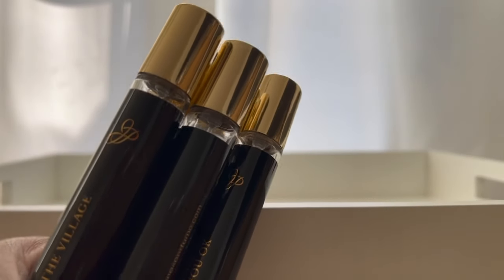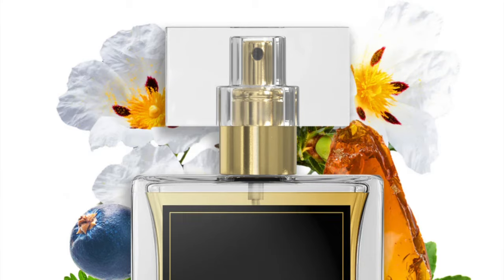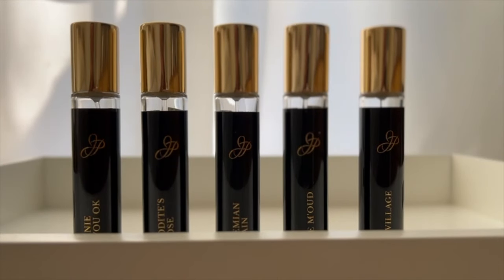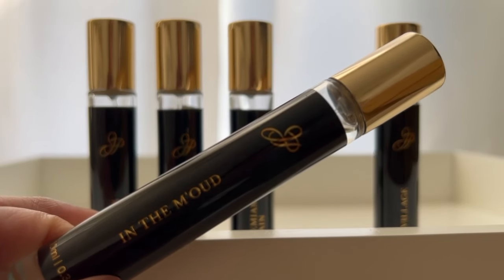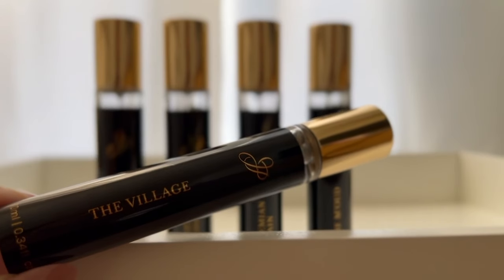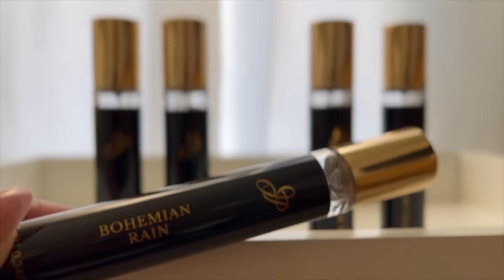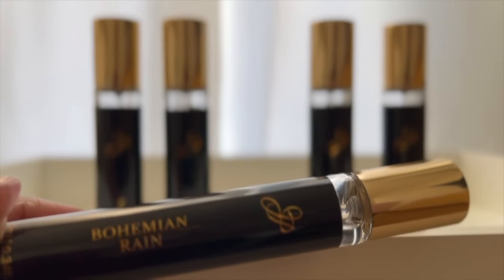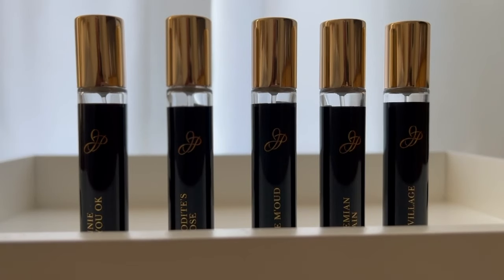THE BEST DUPES FOR HIGH END DESIGNER & NICHE PERFUMES | JULIANNA'S PERFUME REVIEW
✨AVAILABLE FOR 30 DAYS ONLY !✨

✨ PRODUCTS MENTIONED ✨
In the M'oud
The Village
Bohemian Rain
Aphrodite's Rose
Annie, Are you ok

TIMECODE
0:00 Intro
0:20 Intro to Julianna's Perfume
1:00 My Experience With The Brand
1:50 The New Bottles & Size
2:39 The Bottle Design and Quality
2:55 Atomizer Test
3:10 Bundle Deals
5:33 In the M'oud Review
6:24 Extrait Concentration
6:49 In the M'oud cont.
7:22 The Village Review
9:09 Bohemian Rain Review
11:10 Aphrodite's Rose Review
12:35 Annie Are You Ok Review
14:47 Special offer and discount!
15:24 Outro